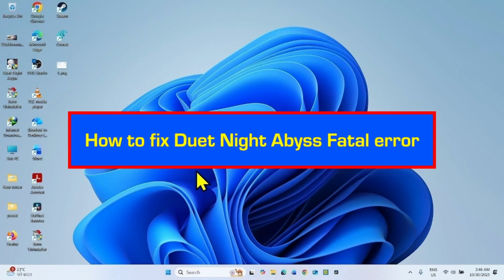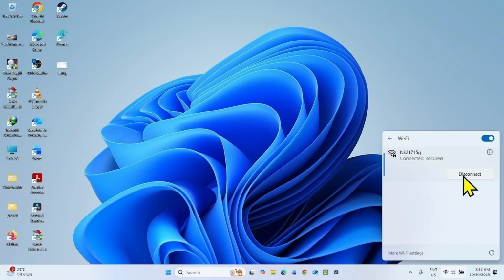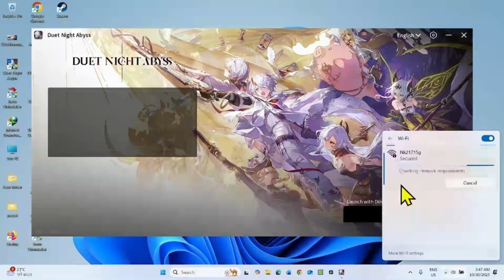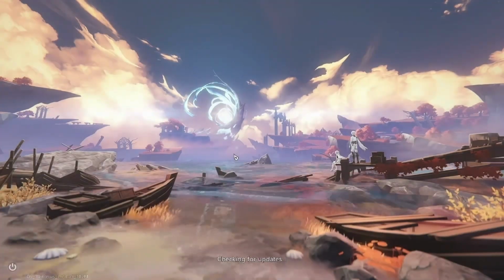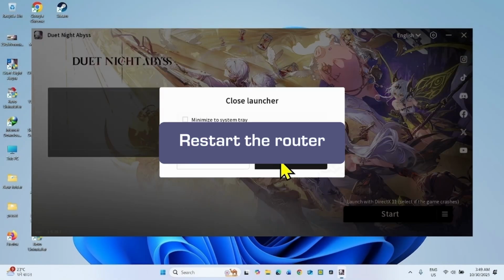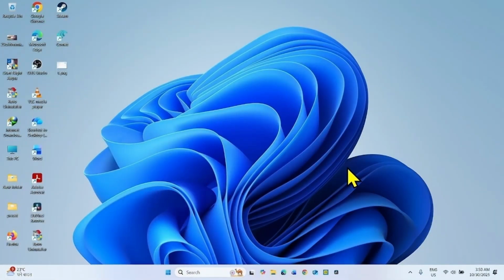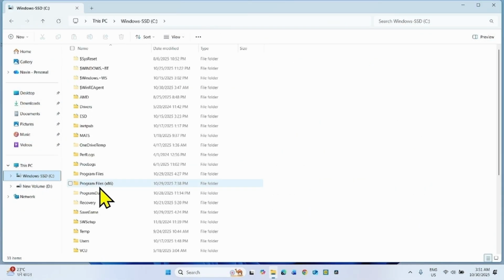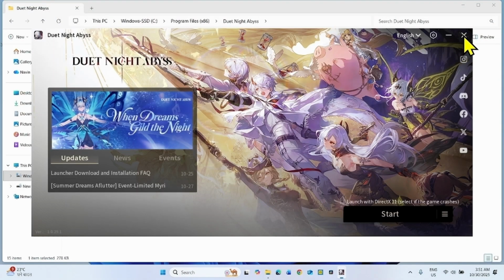How to fix Duet Night Abyss Fatal error (UE4-EMLauncher game crash)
Error message:

The UE4-EMLauncher Game has crashed and will close.

Fatal error!